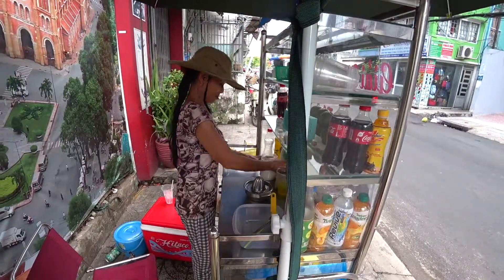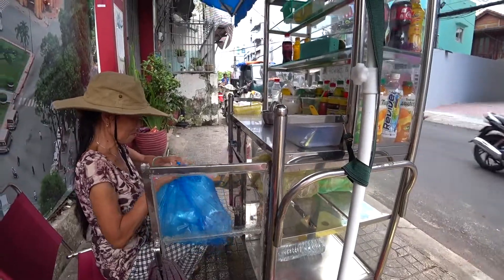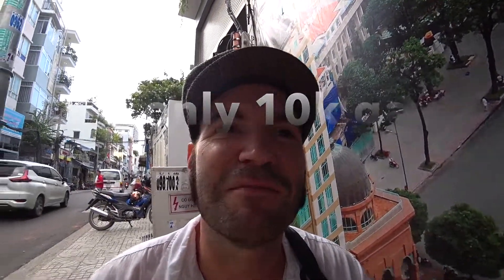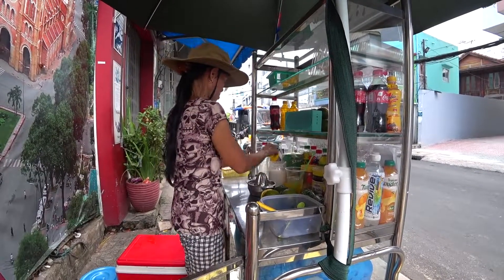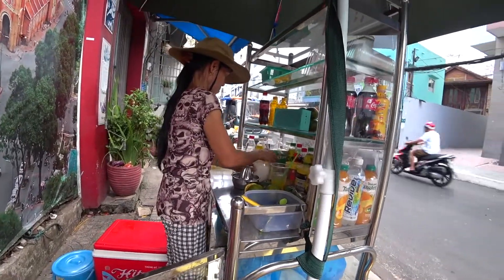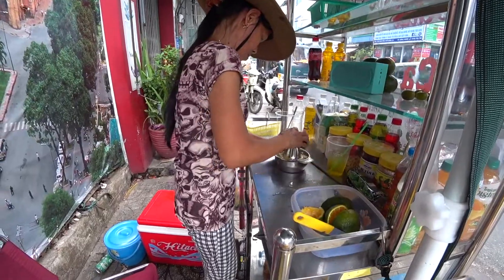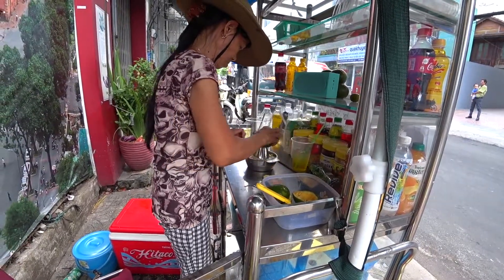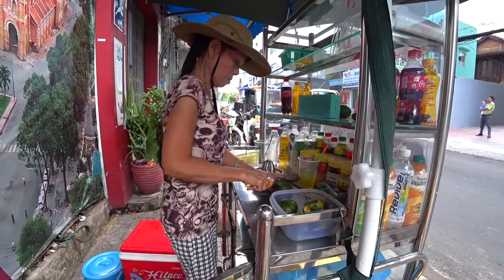$.43 HANDMADE OJ Saigon, Vietnam (HCMC)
The cheapest Handmade orange juice yet and one of the best.  Off Ho Hao Hon in Quan 1 Saigon, Vietnam.